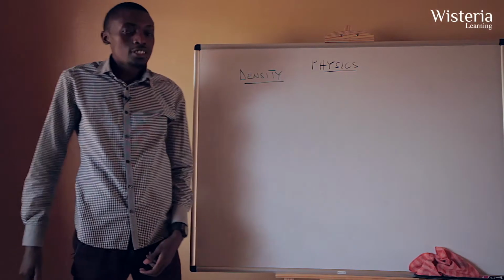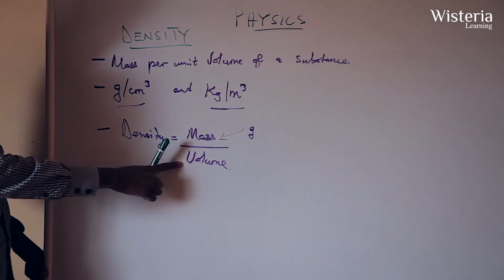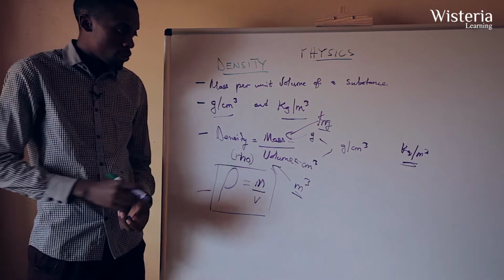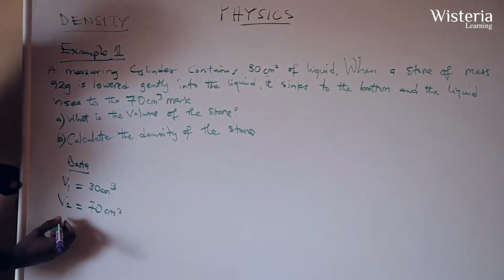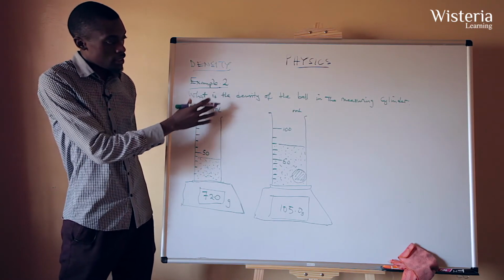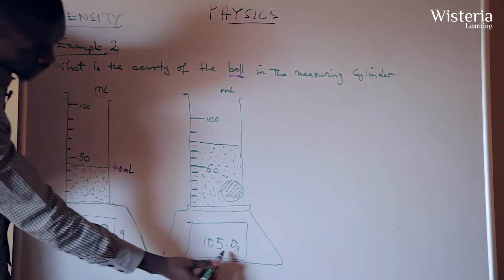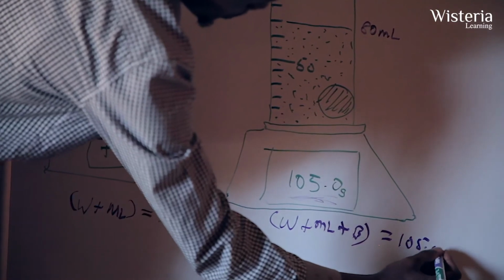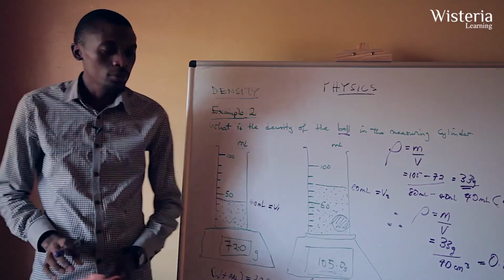Physics Density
Density